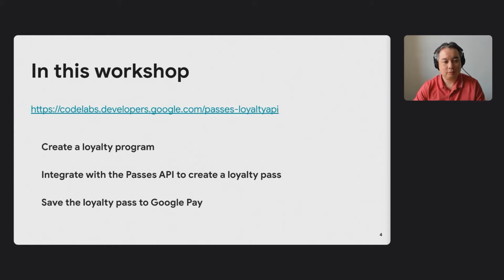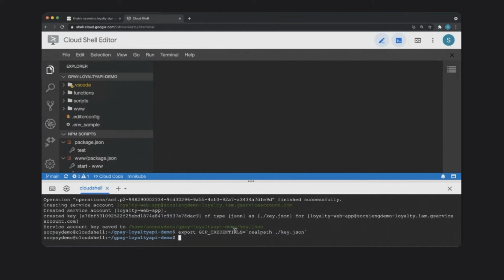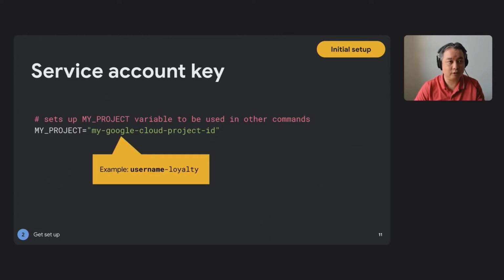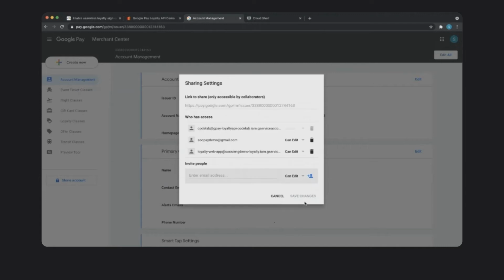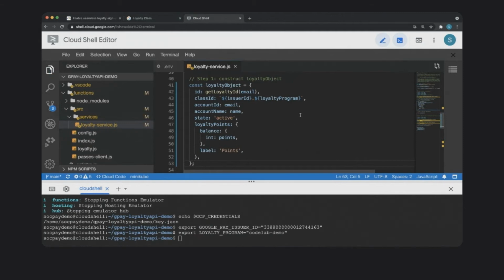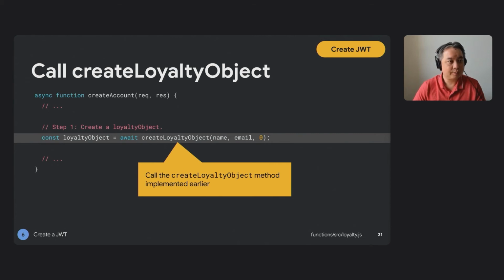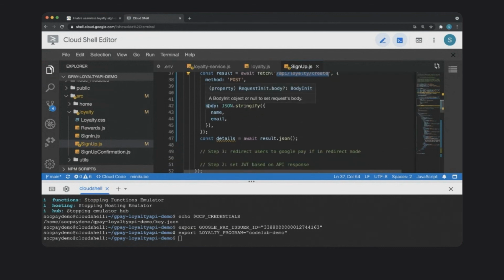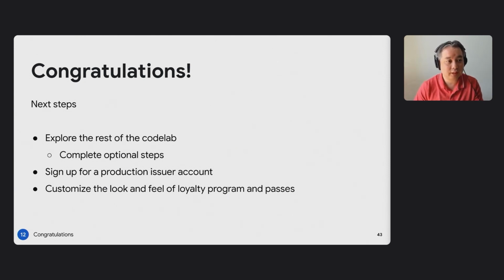One-click loyalty signup on Google Pay and Google Maps | Workshop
Would you like deeper relationships with your customers? This Workshop shows you how to integrate your loyalty program with Google Pay so your customers can sign-up/sign-in as little as one tap.

Speaker: Soc Sieng

product: Google Pay - General; event: Google I/O 2021; fullname: Soc Sieng; re_ty: Livestream;